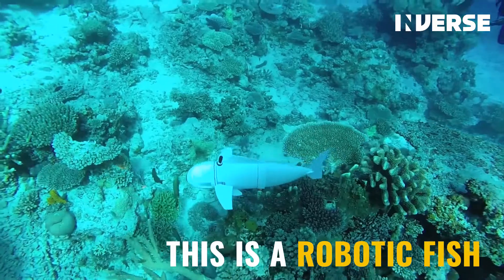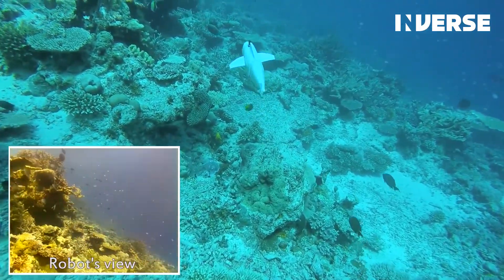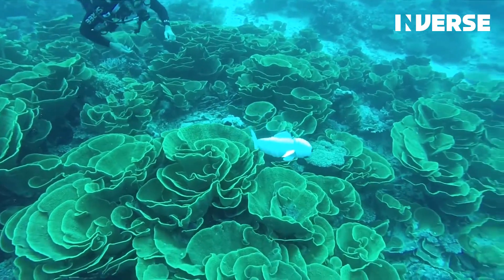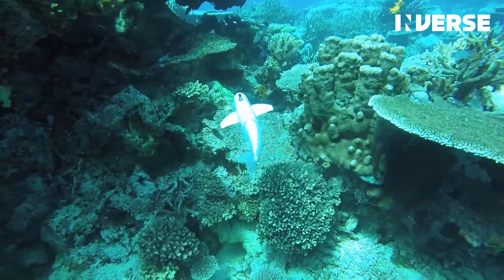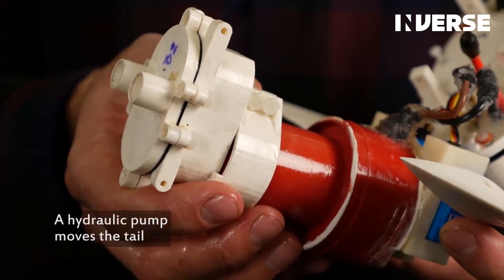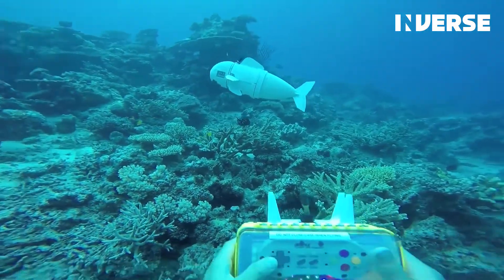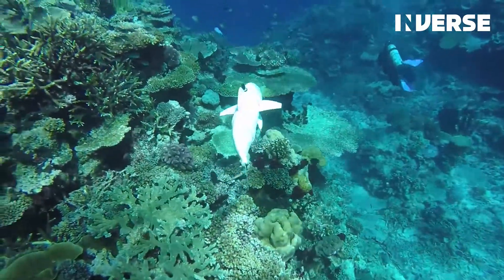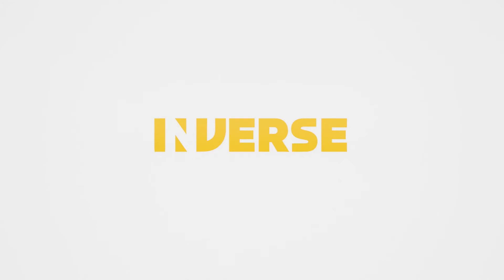SoFi MIT Robot Fish | Inverse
This MIT-Made Robot Fish Will Study the World's Fragile Coral Reefs

A team of researchers at the MIT Computer Science & Artificial Intelligence Lab revealed on Wednesday that they have created a robotic fish that can tackle the daunting task of swimming in the ocean's uncharted waters. No, it's not a dolphin with lasers. It's a mechanical fish named "SoFi." It's made out of flexible materials, making it perfect for squirming into undersea caverns. And it looks just like a fish.

The main reason this little fish was developed was to observe different species of fish unobtrusively. This way scientists can gather accurate data of how aquatic animals actually behave in their natural habitat, without worrying about traditional clunky equipment scaring them off.

nemo technology digital culture explainer